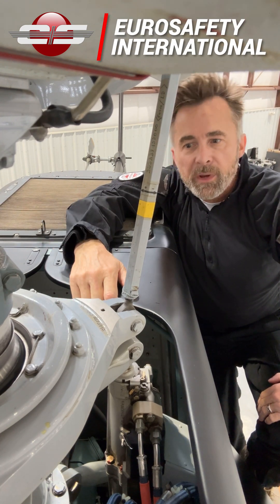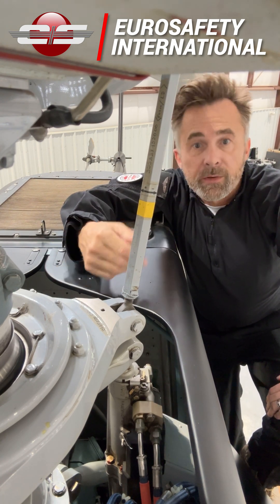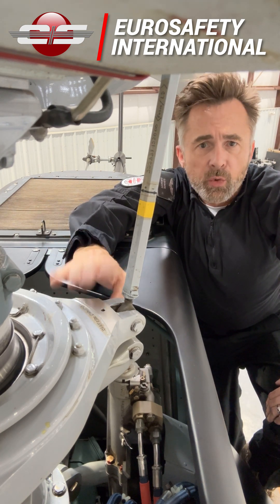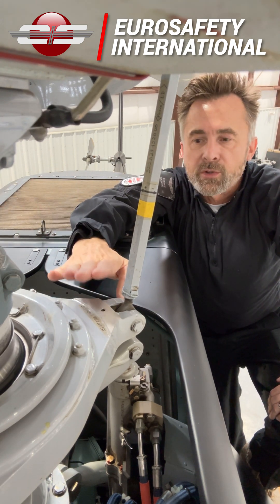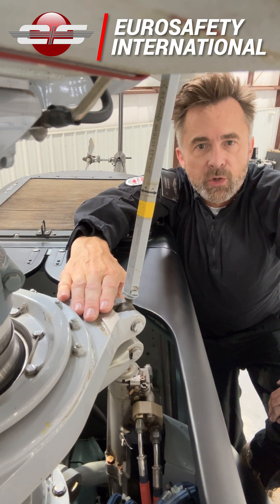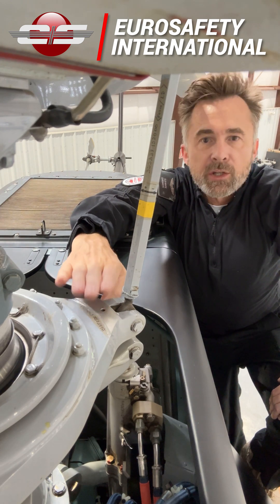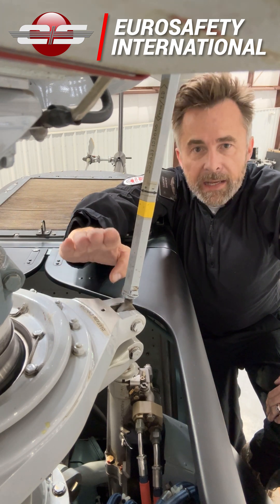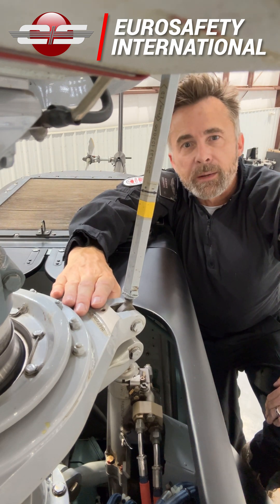#165 - Things you dont know until you know them: Swashplate After Flight Inspection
Knowledge is king in the world of aviation.

Continuing Education